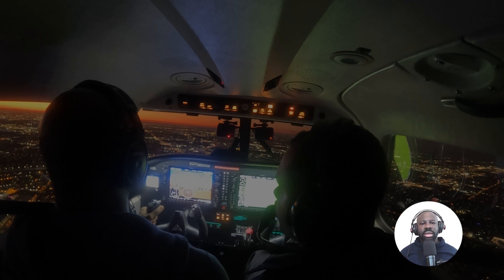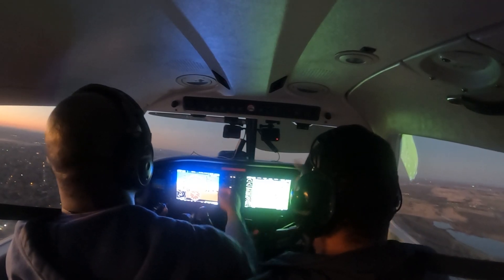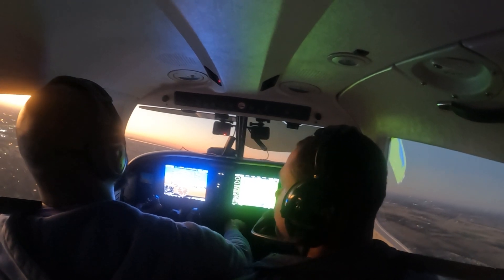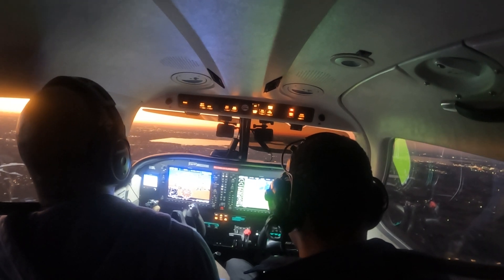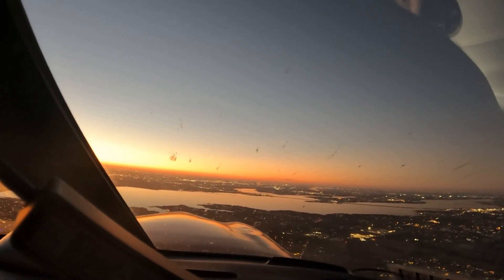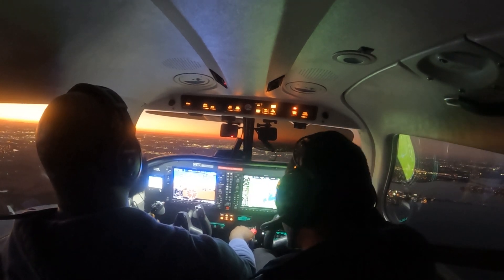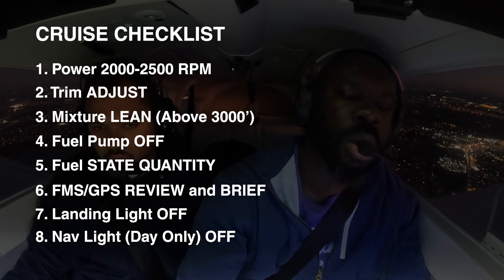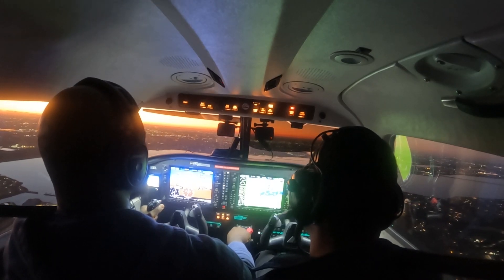My First Night Flight - Part 1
Join me on an exhilarating journey as a student pilot, as I share my thrilling experiences, challenges, and emotions during my first night flight! From pre-flight preparations to navigating the dark skies, this video captures the essence of a pilot's first adventure into night flying.

Student: Obiye
Flight Instructor: Walter
Airport: KADS

Artist: Sayo Sokari
Song: Elevation